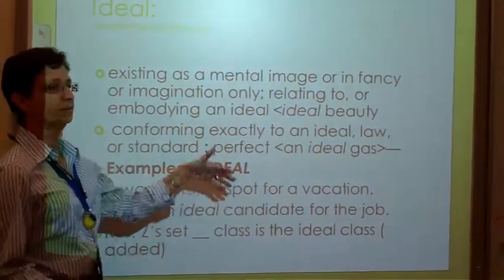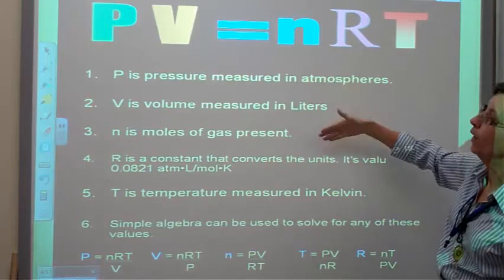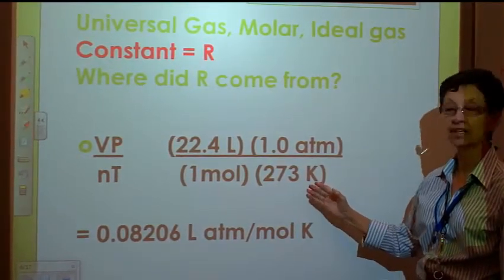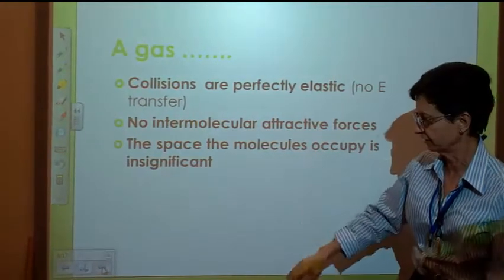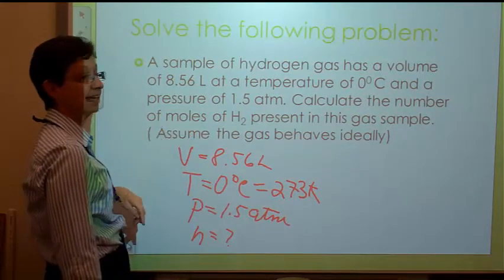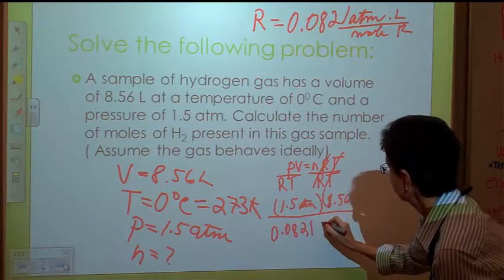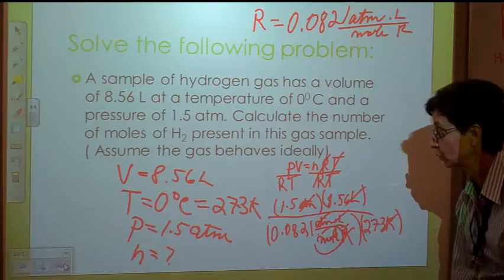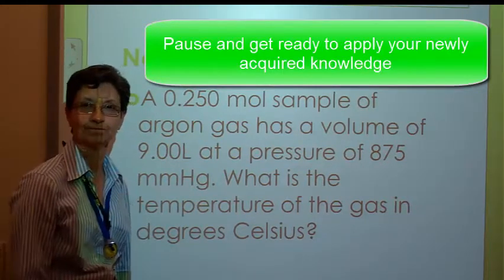9.8 Ideal Gas Law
Explanation of the Ideal Gas Law and practice problems